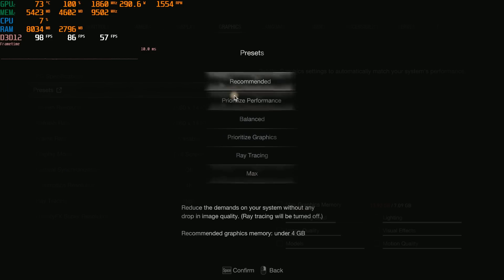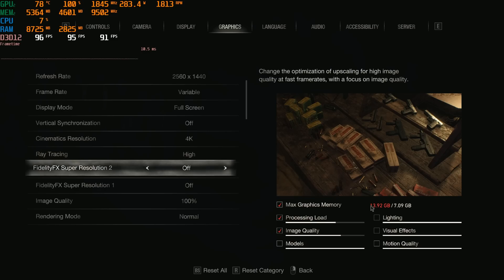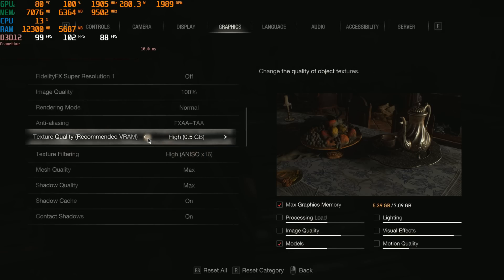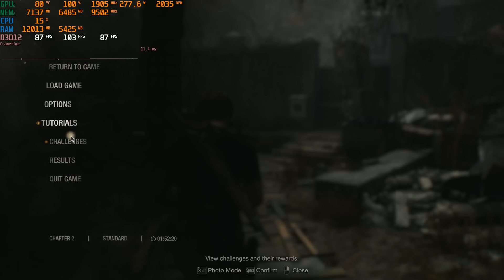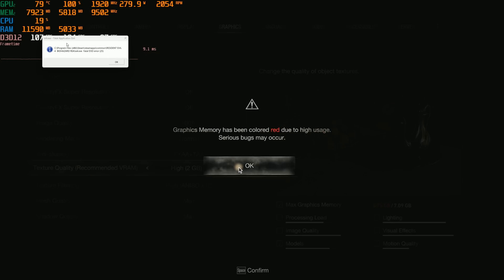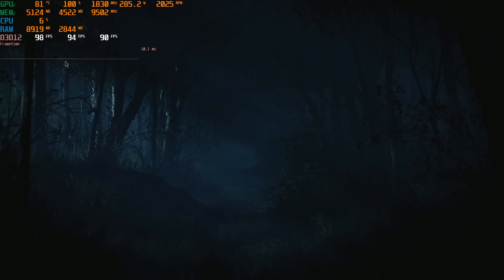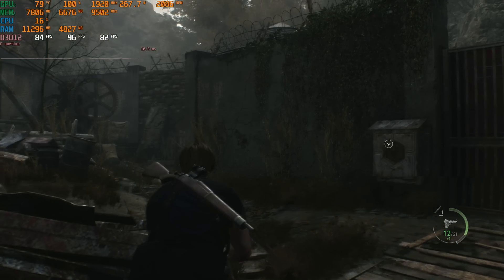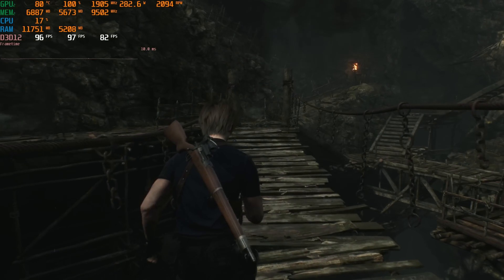RE 4 Remake PC Crashing With RT Explained and Fixed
RE 4 Remake PC Performance Analysis Part 2: In this video I go more fully in depth on when and why Resident Evil 4 PC Remake keeps crashing with RT enabled. I respond to many of the points in the comments in my previous video.